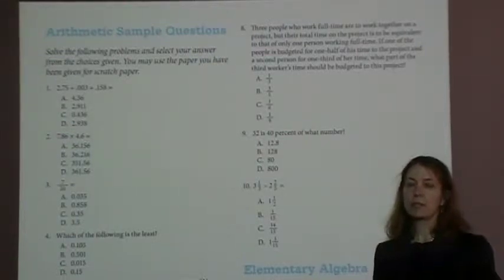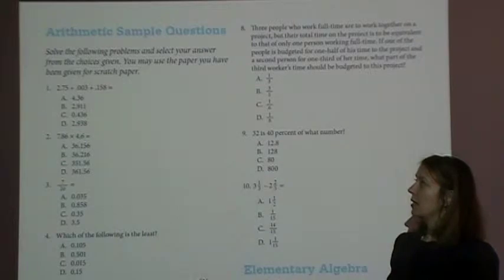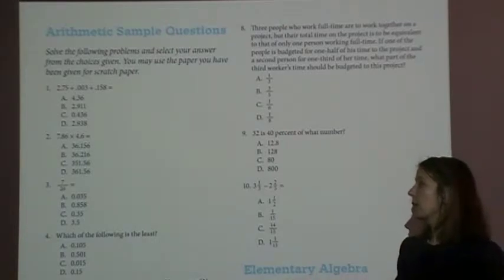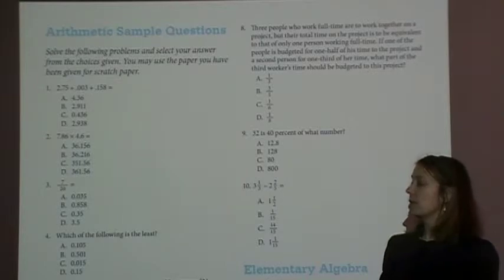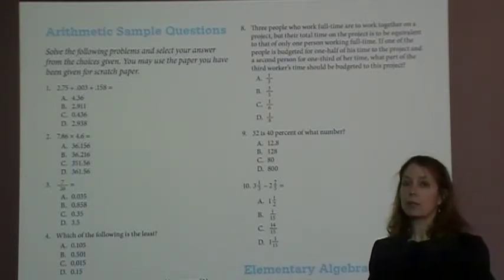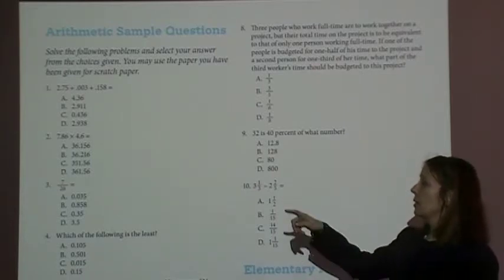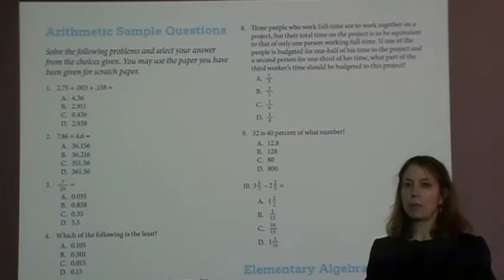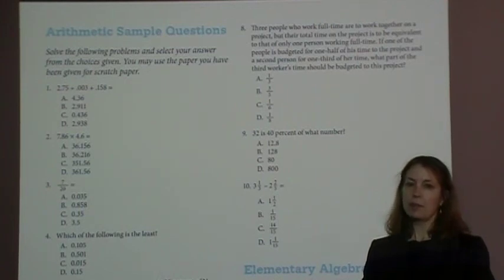Learn Math for Placement Tests.MOD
When are we ever gonna use Math?  On placement exams!
Go on the web to ACCUPLACER and COMPASS and practice problems
Find out if your college will allow a calculator on the placement test
Study and learn and pass the placement test so you can avoid remedial non-credit courses that cost money and time.